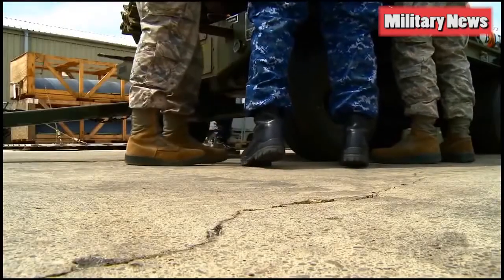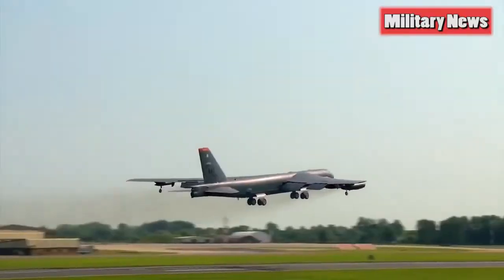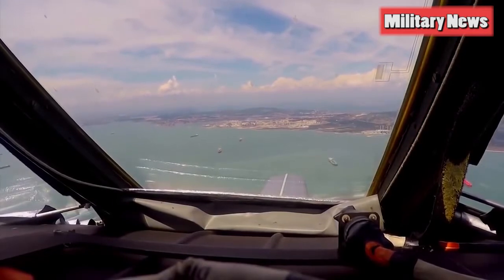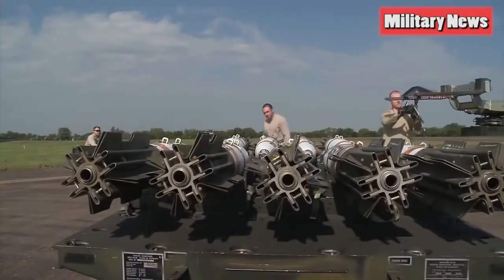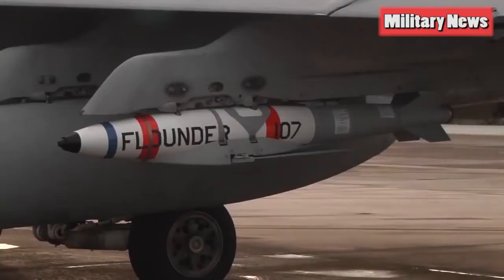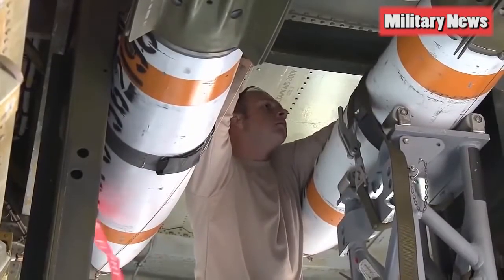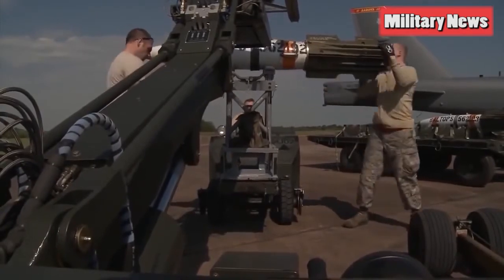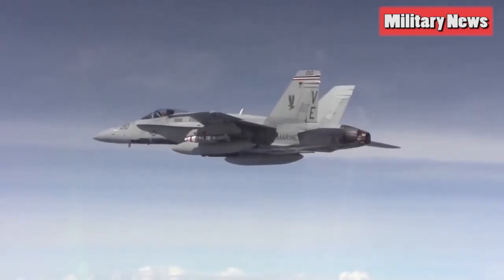THE PENTAGON IS BRINGING BACK AIR DROPPED SEA MINES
The Pentagon has developed two kinds of inexpensive sea mines that could quickly lay down a minefield in the enemy's backyard. The new Skipjack and Flounder mines are aerial bombs modified to quietly wait undersea and destroy passing enemy ships.